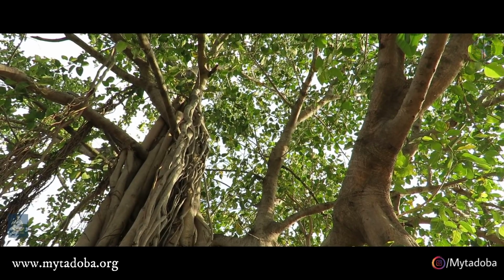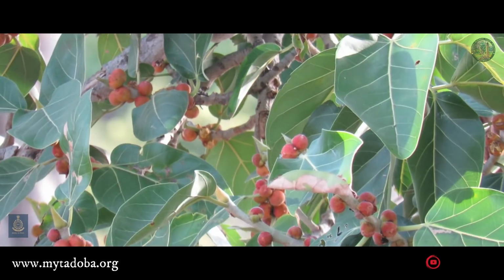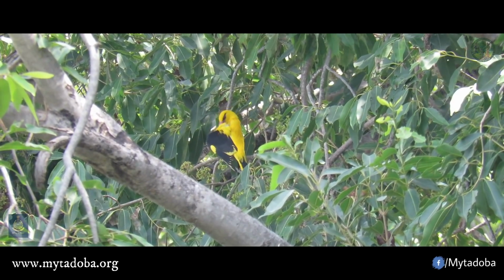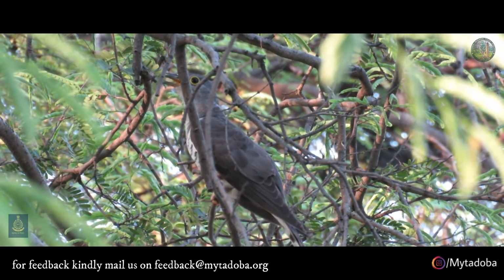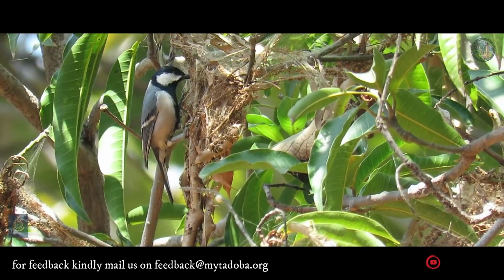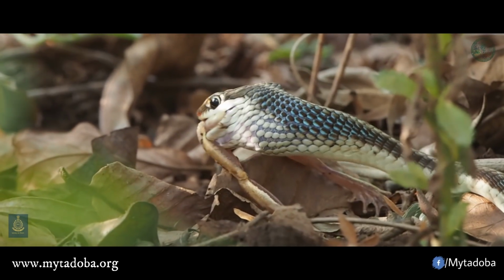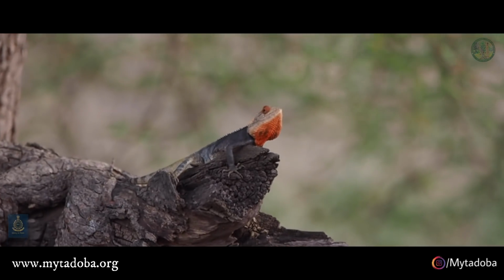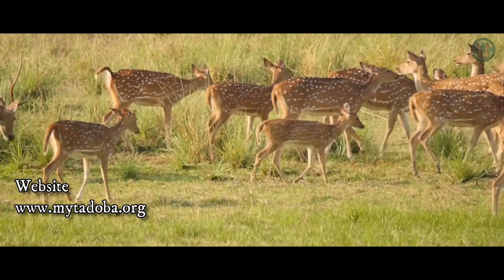Tadoba Andhari Tiger Reserve || Avifauna Special Episode Part 2 || 31 May 2020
*A Good News for the Wildlife Lovers*
The Forest Department employees have been blessed with view of weekly Tadoba video updates of the wildlife during their regular patrolling in the jungles of Tadoba-Andhari Tiger Reserve (TATR).

Therefore, taking consideration of the Lockdown declared by the Government in the wake of Covid 19 Pandemic, the TATR authorities have decided to telecast the weekly updates of TATR through the Youtube Channel.

So that the wildlife lovers can enjoy the experience of online Jungle Safari on official